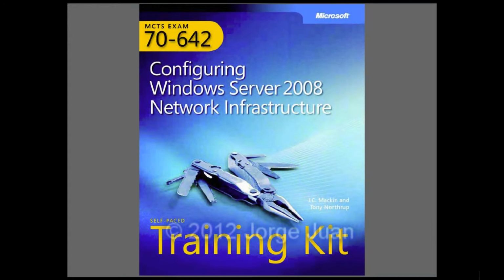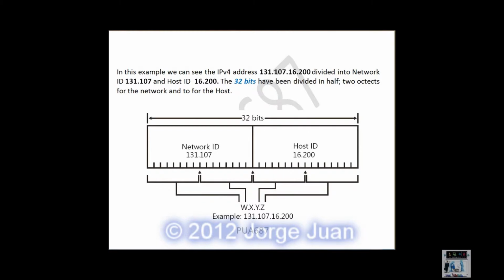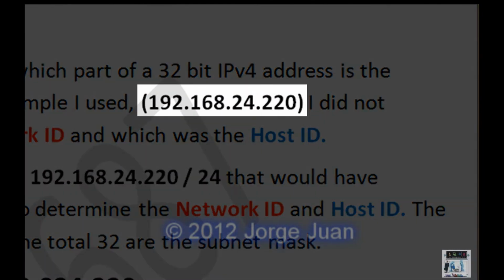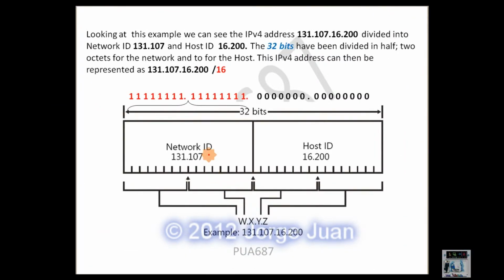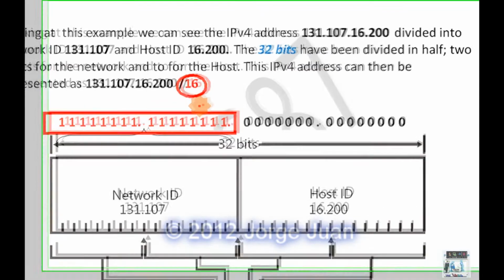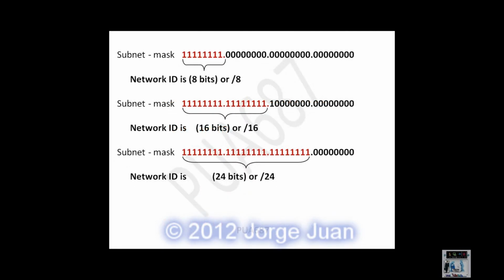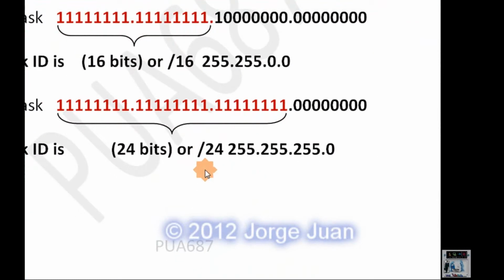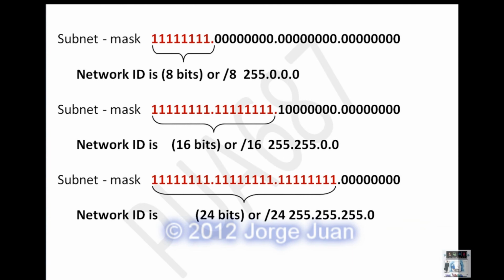MCTS 70 642 Chapter 1 Lesson 2 PV